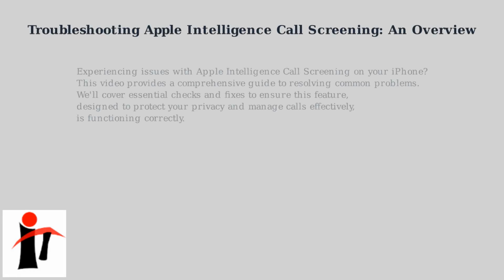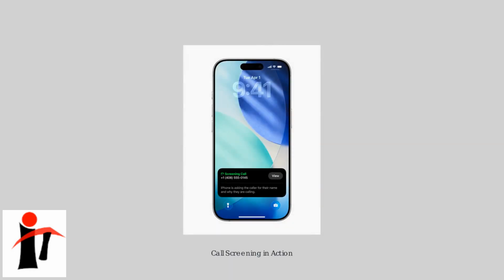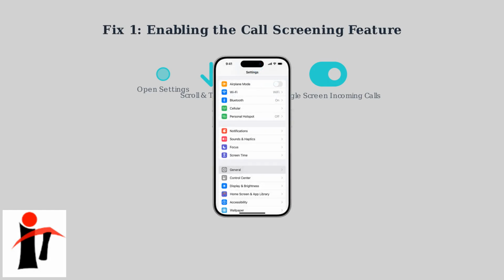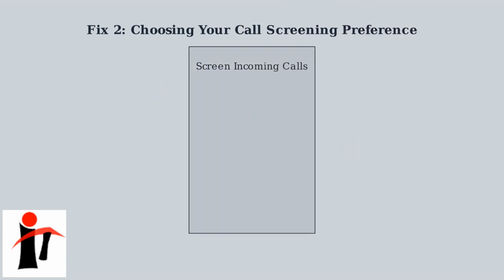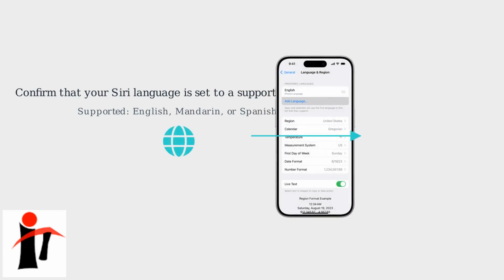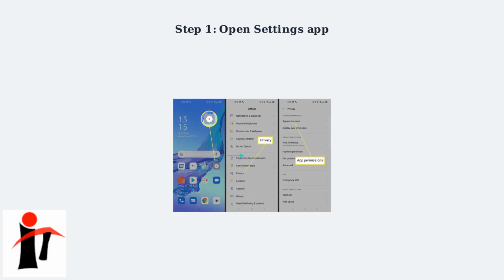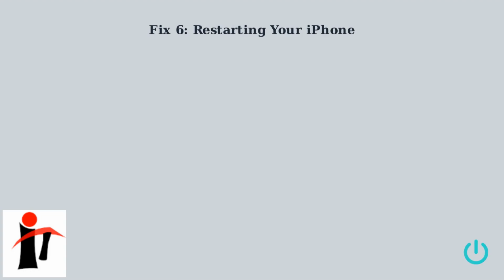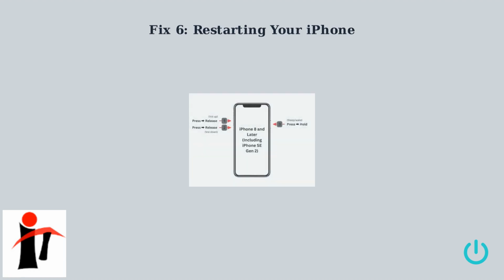How to Fix Apple Intelligence Call Screening Not Working on iPhone – Permissions & Setup Guide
Having issues with Apple Intelligence call screening on your iPhone? 📞 Follow this guide to adjust permissions and set it up correctly. ⚙️ Get your calls filtered the right way today!